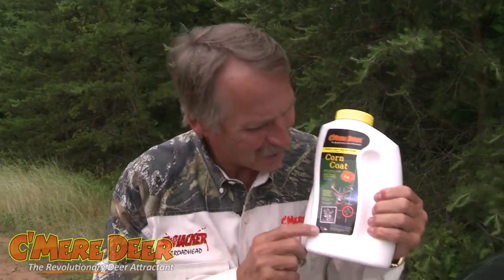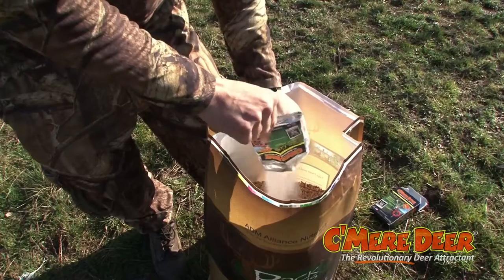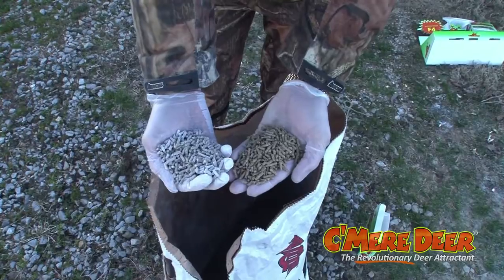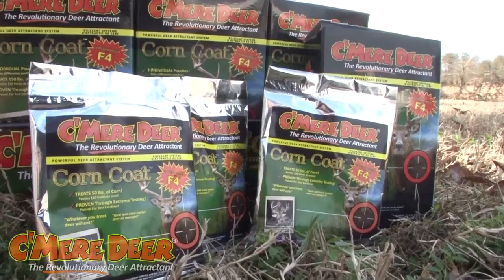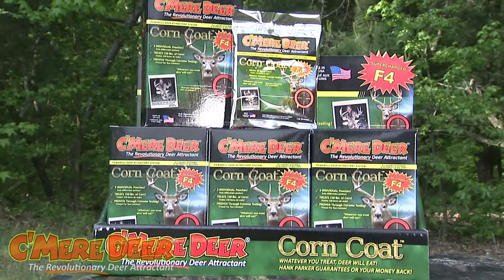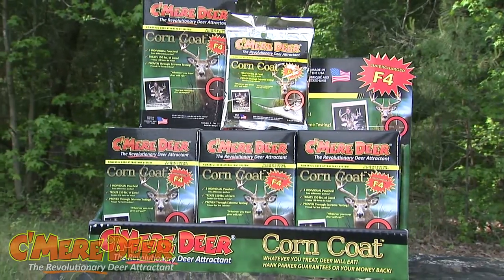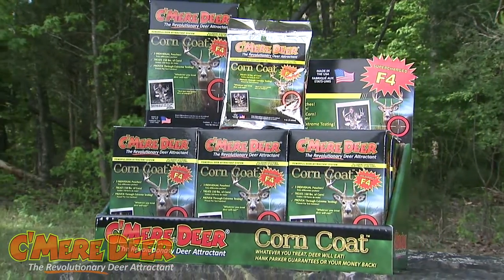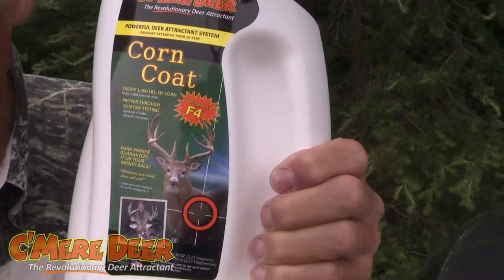C'Mere Deer - Corn Coat 80-ounce Bottle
All New Corn Coat Supercharges 1,000 Pounds of Corn or Grains

C'Mere Deer, manufacturer of the world's most recognized deer attractants, recently introduced a newly formulated attractant called Corn Coat. The new product is a concentrated formulat so powerful that is has proven to draw deer from near and far. Corn Coat is now available in a new 80-ounce bottle that will treat 1,000 pounds of corn or grains. Perfect for a large-scale deer hunting operation!

The Corn Coat formulat is powered by F4, a super condensed and concentrated formulat blended from the key ingredients of other C'Mere Deer products. The formula is so concentrated that just four ounces will easiy coat a 50-pound bag of corn or grains.

No matter what you are fedding deer -- corn, grain, pellets -- Corn Coat will cover the feed. Now, with the new 80-ounce bottle of Corn Coat, treat up to 1,000 pound of your favorite corn or grains. Through years of development and testing, Corn Coat has provem to work incredibly fast. Deer will smell out the aroma from your property and will be drawn to it like a magnet.

Don't be left out this fall.

To learn more about C'Mere Deer Corn Coat and its entire line of quality products, or visit a local outdoor or hardware store retailer.